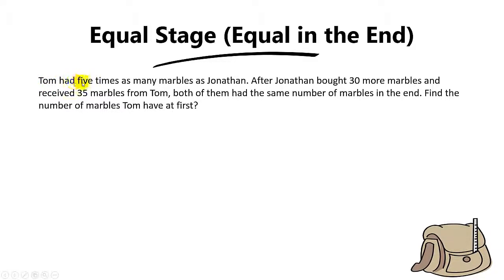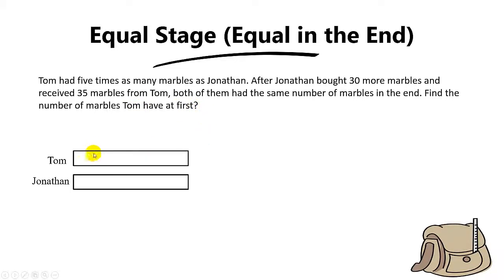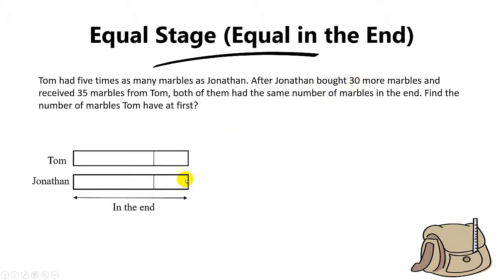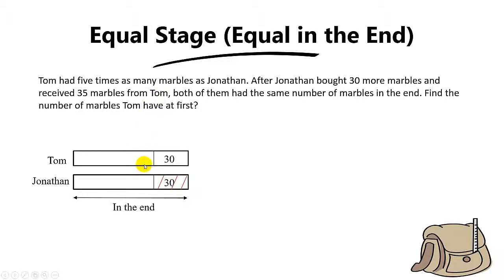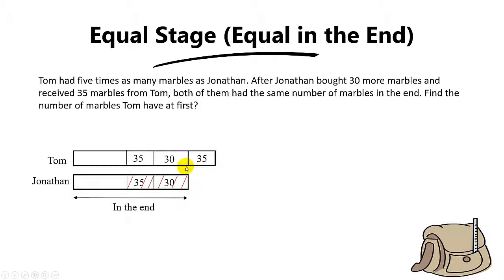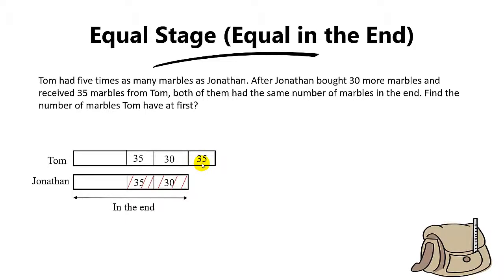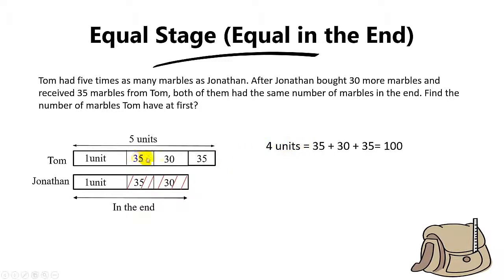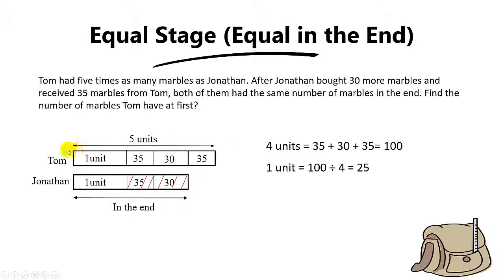P5 Term 1 Revision - Equal Stage in the End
This question involves Model Drawing. Draw equal models in the end, then work backward to find the models at first.